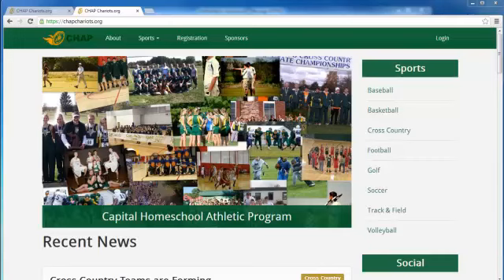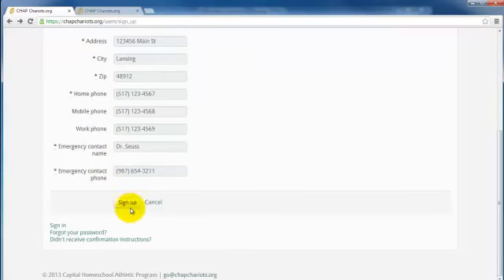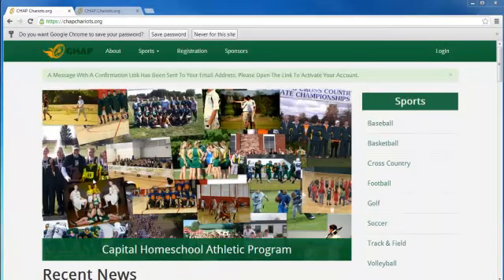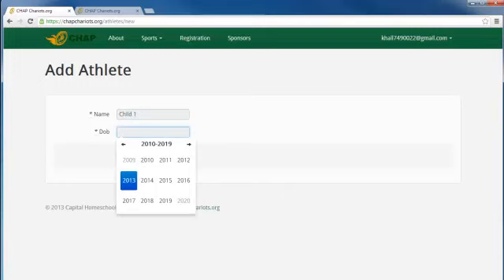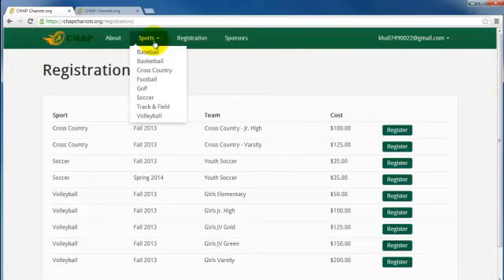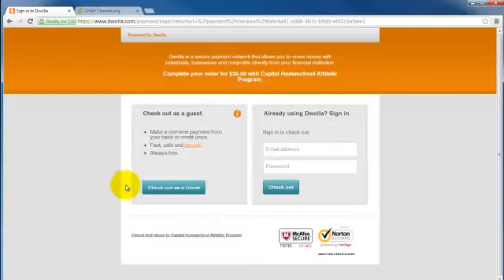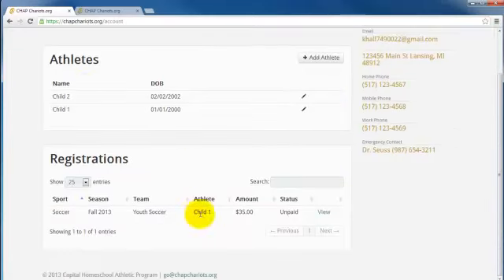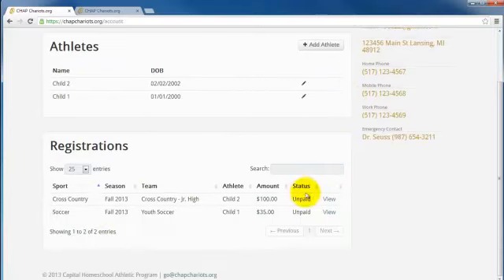CHAP Login & Registration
web tutorial on creating a login and registering for CHAP activities.